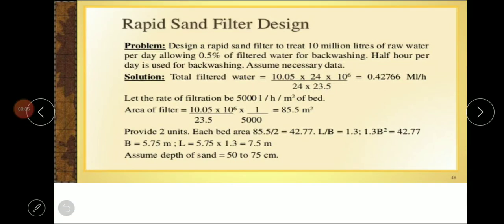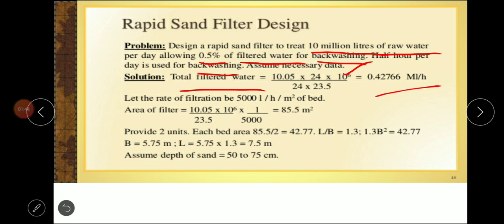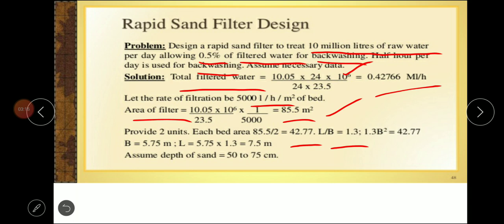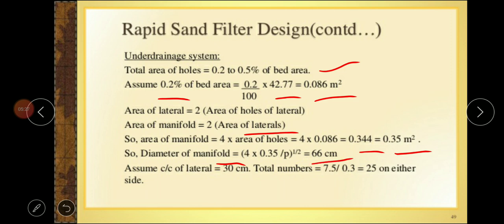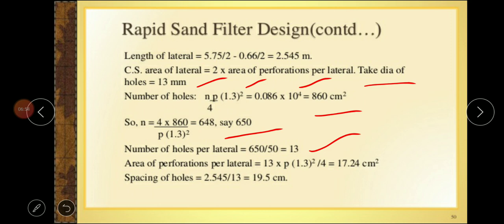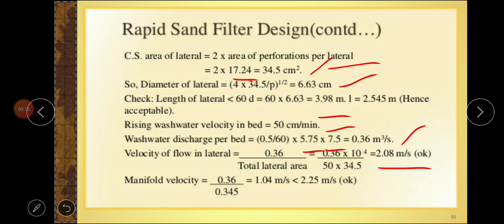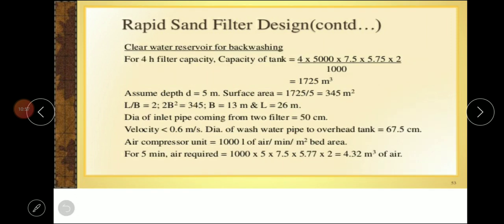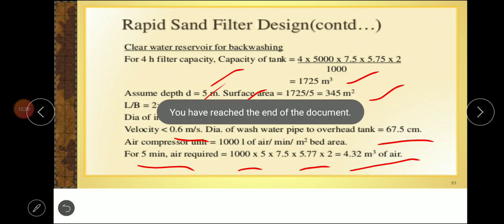Design of rapid sand filter